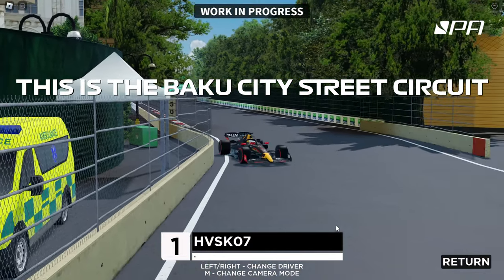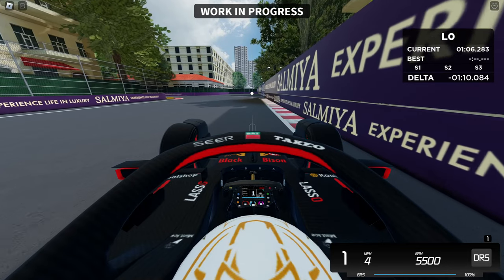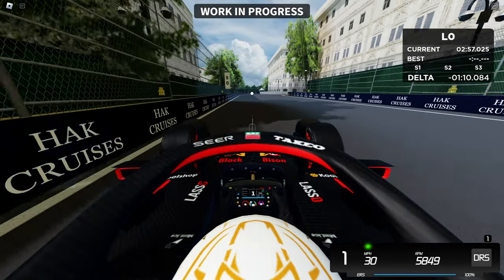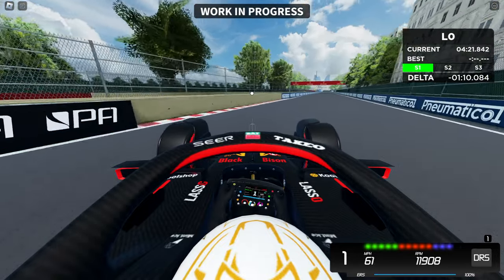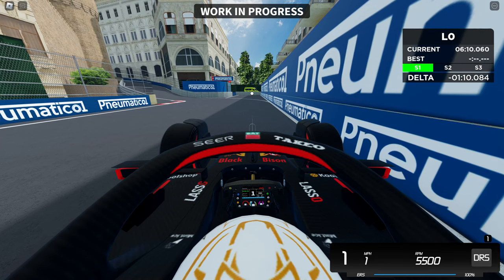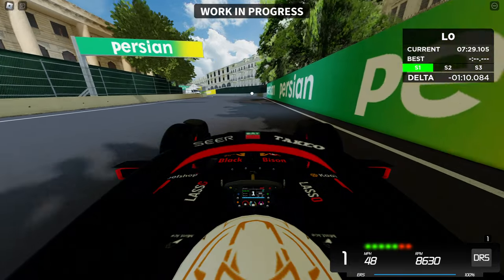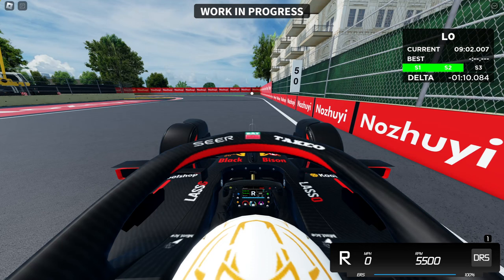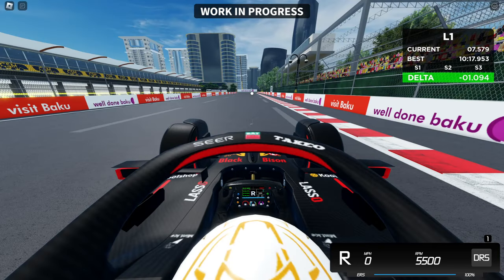HOW TO HOTLAP THE BAKU CITY CIRCUIT! (PROJECT APEX ROBLOX)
It has been a very long time since i have made one of these so today we will be taking a look on how to get the best hotlap you can around the baku city circuit in the beautiful game of project apex

Make sure to watch to the end so that you can know how to get better laps, also i highly encourage you try this for yourself and see if you can push the limits if you want to go for world record like laps, do take note that it is a lot of trail and error.

(I DO GIVEWAYS AND STUFF)
Support ME!

Hey do you need a video to be edited to gain more subscribers!
well i got you covered!